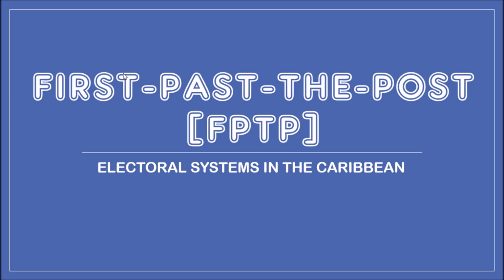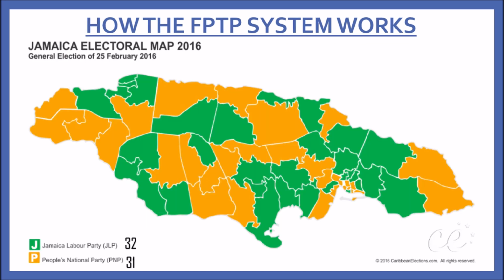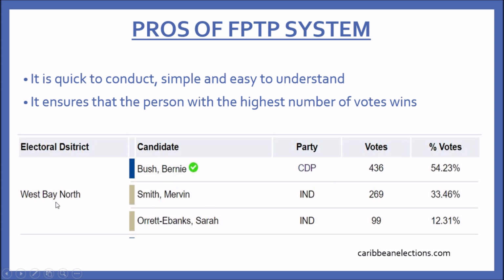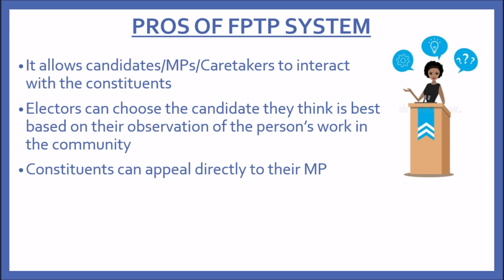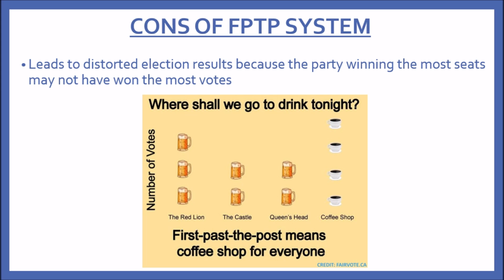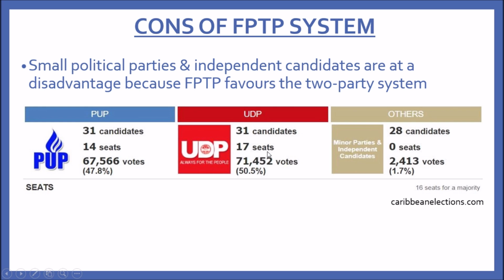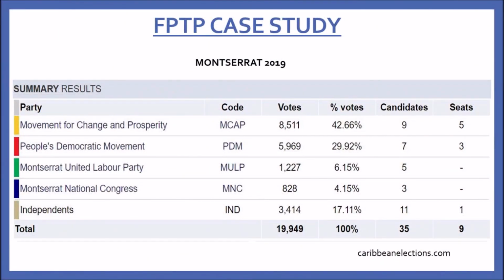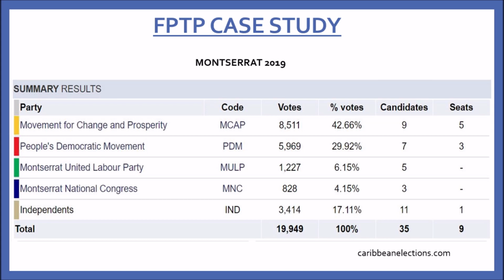Electoral Systems in the Caribbean: First-Past-the-Post [FPTP]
This narrated PowerPoint presentation seeks to explain the First-Past-The-Post system to students. It was prepared for 4th Form Social Studies following the CSEC curriculum.
The information provided in the video is from CaribbeanElections.com and Caribbean Social Studies for CSEC by Stephenson Brathwaite, Judith Gill and Mark Wilson.